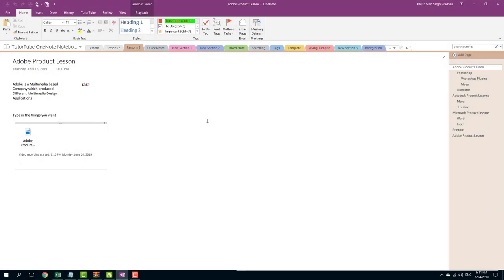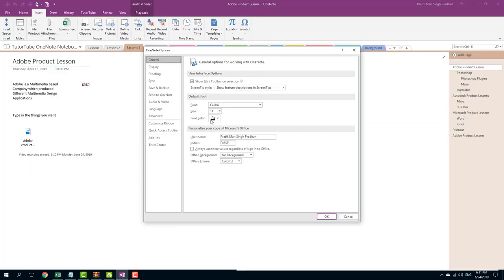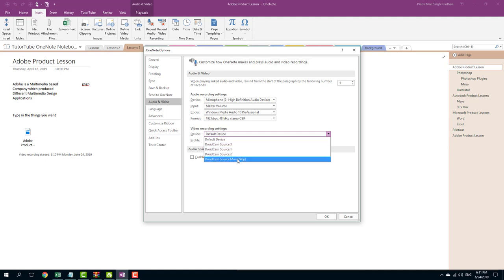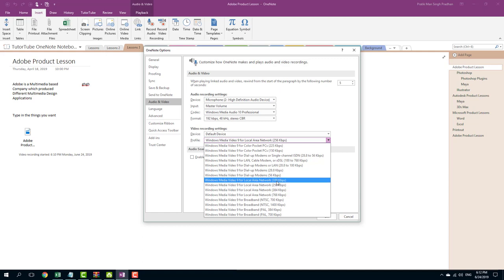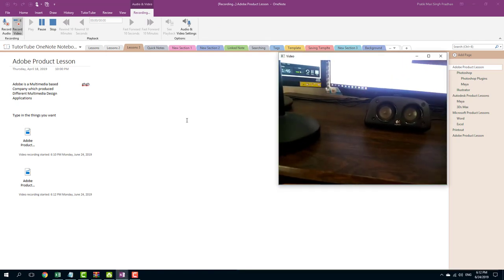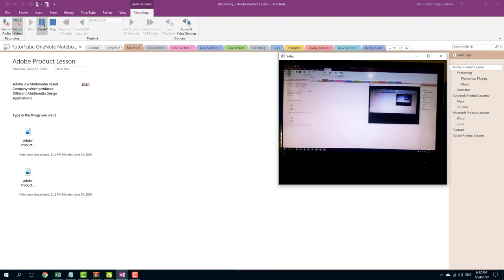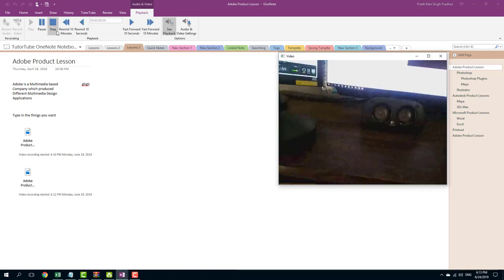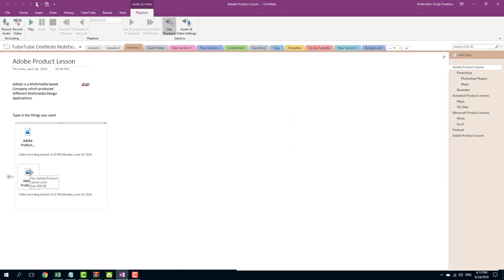MS OneNote Tutorial - Lesson 56 - Recording Video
In this tutorial, we will be discussing about Recording Video in MS OneNote.